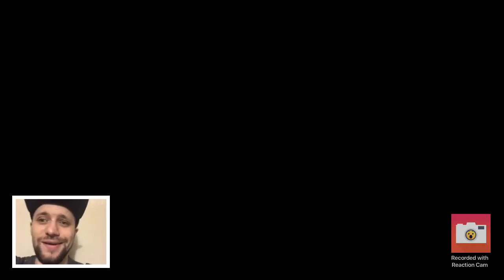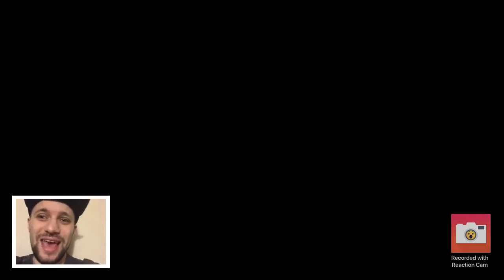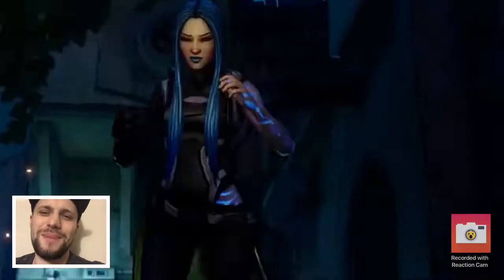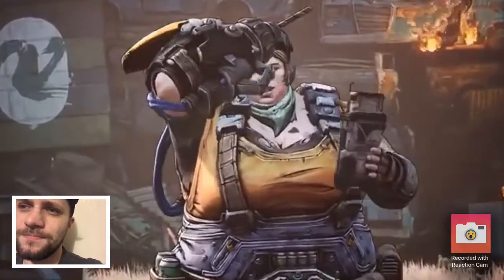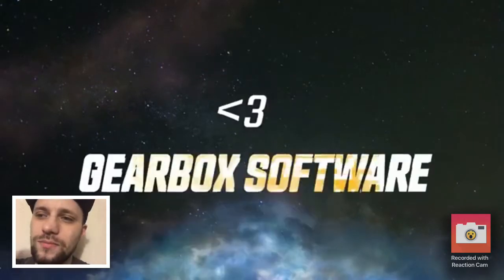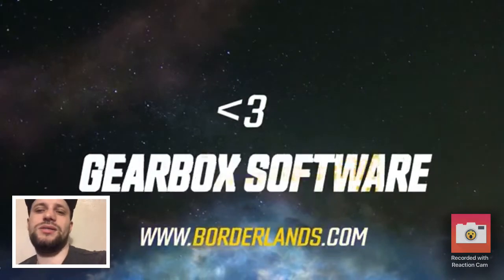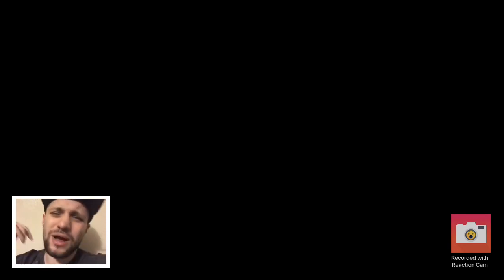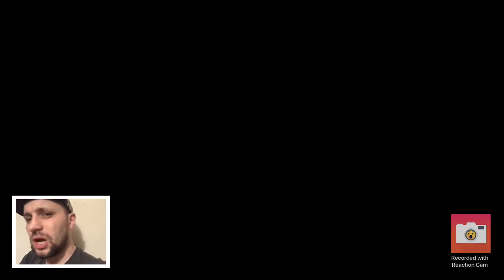Borderlands 3 - Gameplay Reveal Trailer Reaction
the new Borderlands 3 trailer guns with legs?. we got you bro!